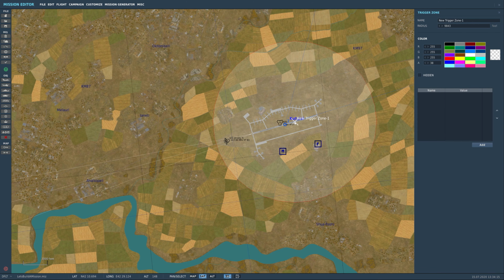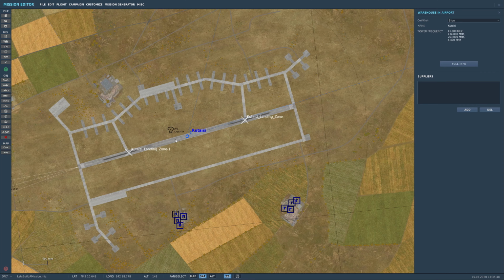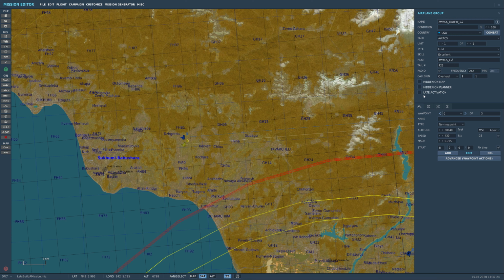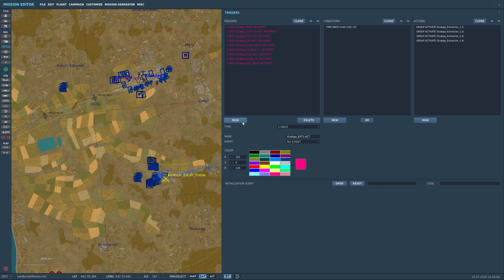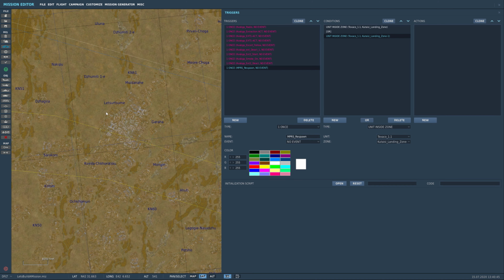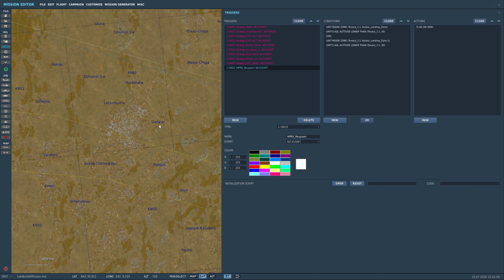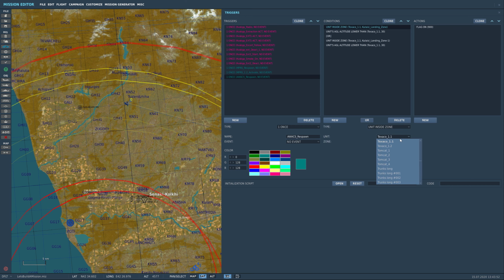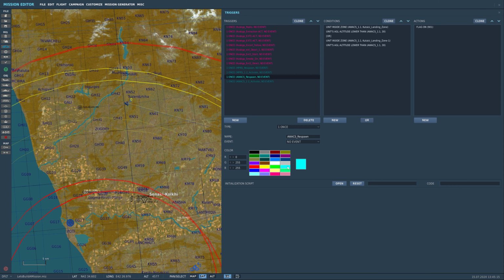Lets Build A Mission In DCS World #10: Managing AWACS and Tankers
DCS World
Good Day Everyone! Today, I'll show you guys how to keep your awacs and tankers in the air around the clock without the use of scripts. I hope you Enjoy!